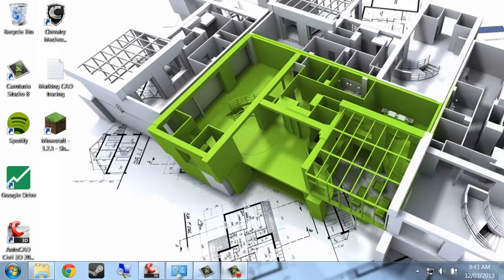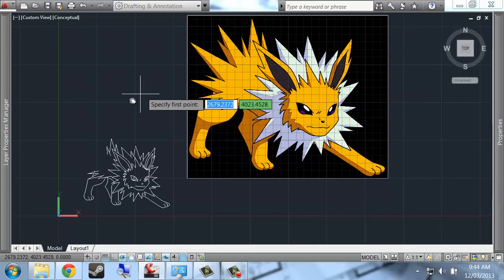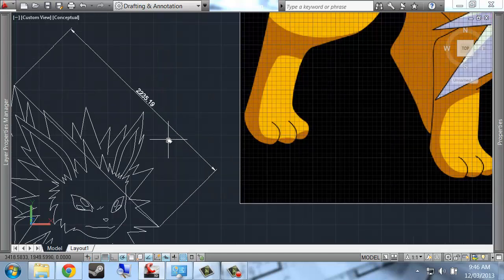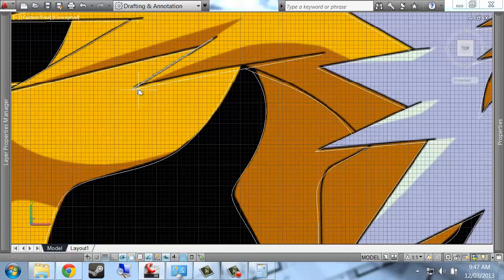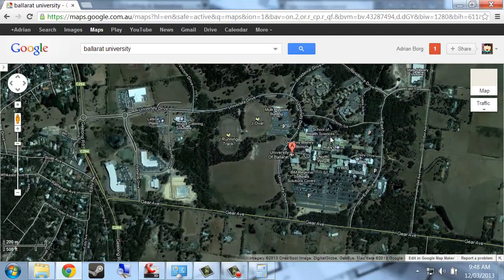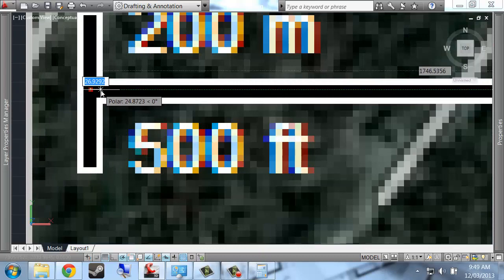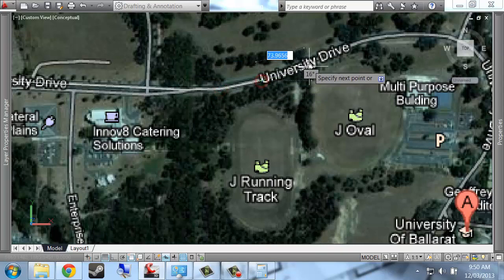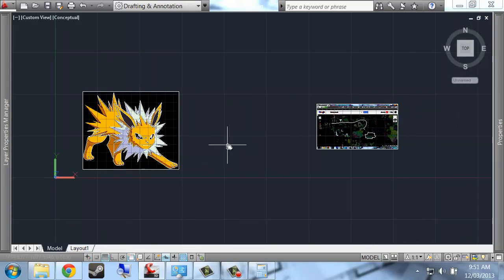CAD Tracing: Scaling images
A guide on how to scale up images in CAD to a predefined length. The guide also demonstrates how to scale satellite photos for the purposes of estimating lengths or areas (4 minutes into the video).